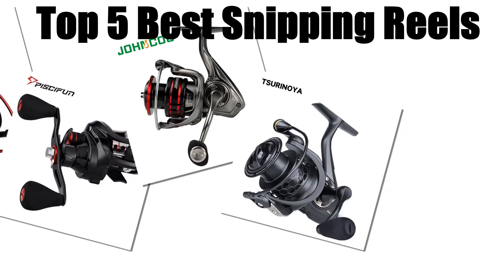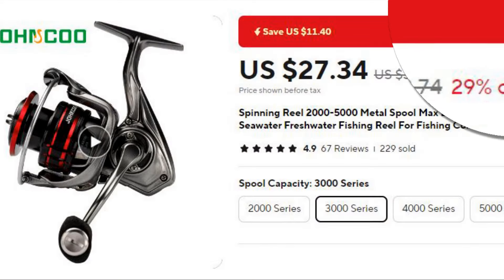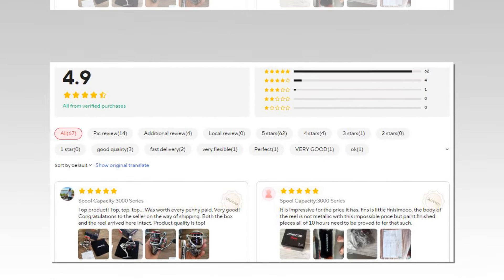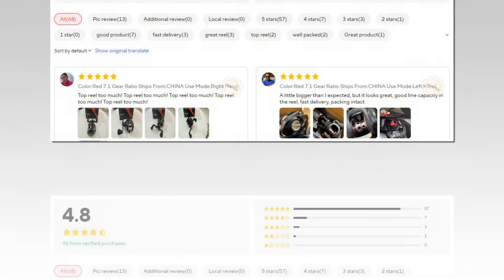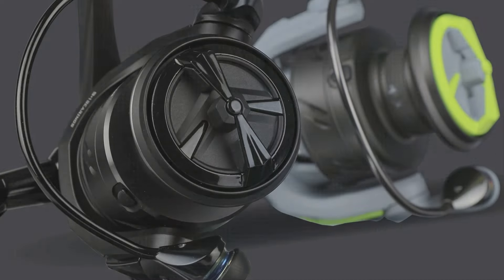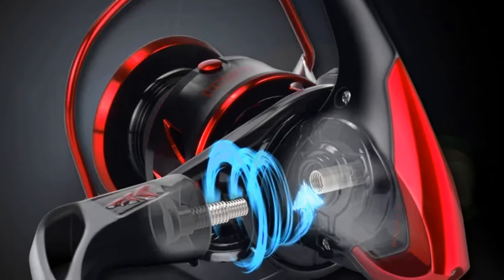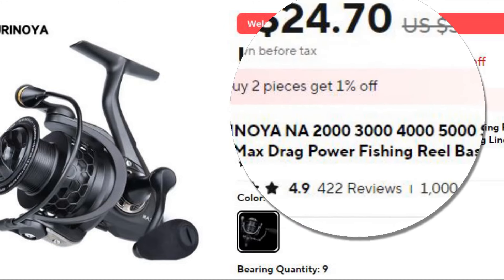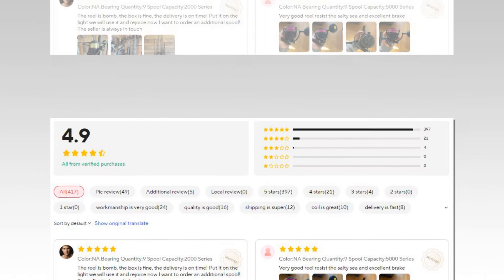Best Snipping Fishing Reels: Top 5 Best Snipping Reels In 2024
Today's video, I will explain to you the TOP 5 Best Snipping Reels Guides & Review In 2024. I think you will be satisfied to see the review list of our Snipping Reels.

.🙂 Snipping Reels From Aliexpress 🙂.

.🙂 Full Details 🙂.
5. Spinning Reel 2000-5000 Metal Spool

4. Piscifun Torrent Baitcasting Reel

3. HANDING M1 Spinning Reel

2. KastKing Sharky III Spinning Reel

1. TSURINOYA NA Spinning Fishing Reel

.🙂 Chapters 🙂.
0:00 Intro
0:25 Number Five
1:02 Number Four
1:38 Number Three
2:14 Number Two
2:50 Number One
3:30 Conclusion